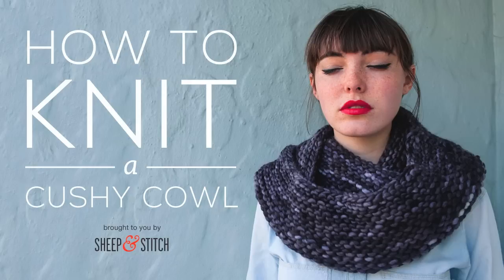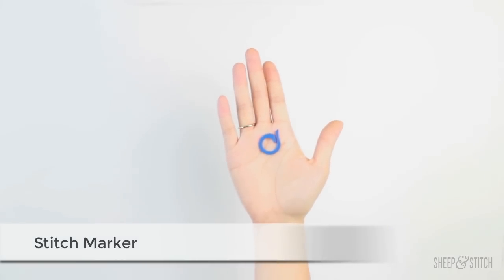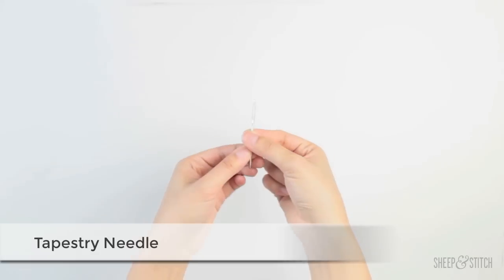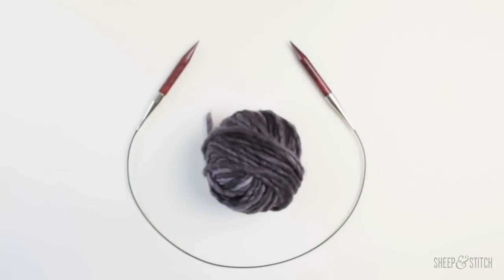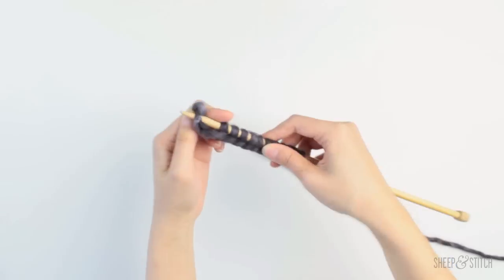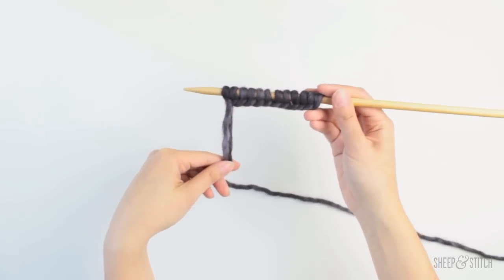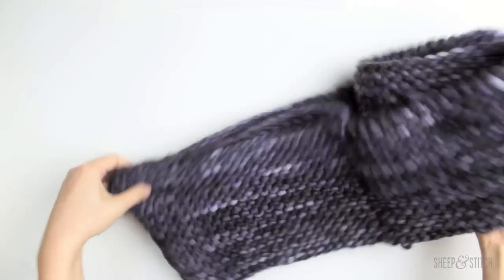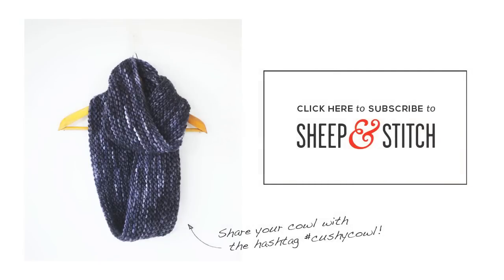How to Knit a Cushy Cowl for Beginners (Step-by-Step)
The Cushy Cowl is a great beginner knitting pattern. Made in garter stitch with super bulky yarn, it knits up quick (instant gratification!) and produces a thick springy fabric that'll keep you warm and toasty.

/// MATERIALS ///

To help you gather your materials quickly, I’ve put together a list of materials that were used in the video. In instances where I couldn’t find the original product, I’ve listed a similar product that I’ve used and liked.*

SAY HELLO ON THE INTERWEBS!

I’ve purchased all of these items on my own. I’ve had success using them, which is why I recommend them. However, only buy what you need! Many knitters have used other materials, and their results are just as lovely. The materials list is just a suggestion based on what I have used.